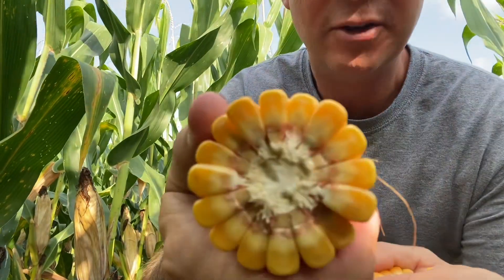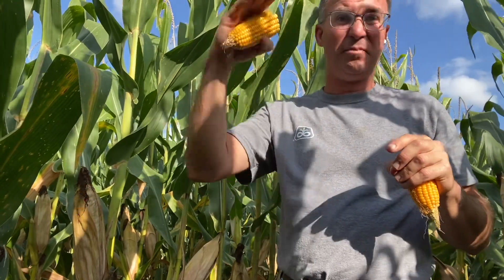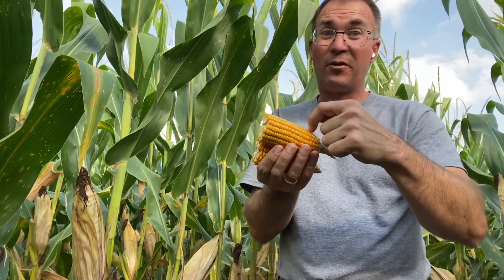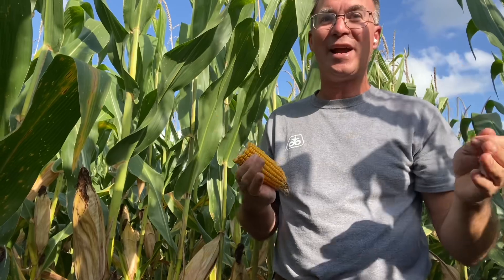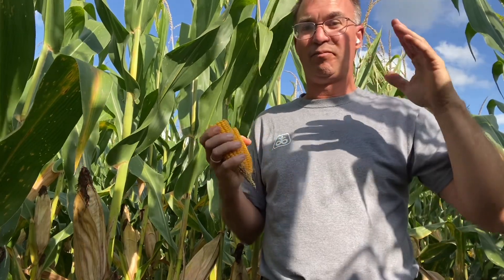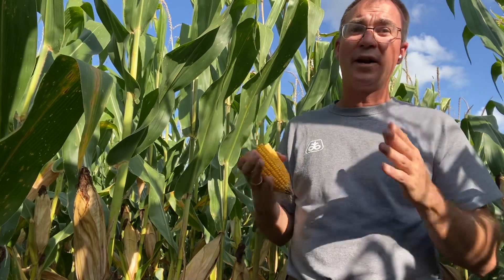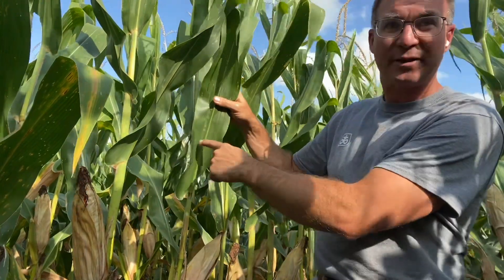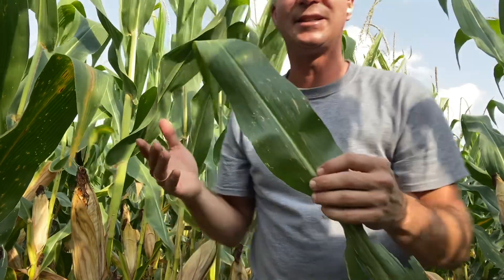Corn Maturity and Dry Down: Top Crop Agronomy Updates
Farmers are finding brown husks on the corn plants, and wondering when we will have dry corn to harvest. This video reviews, maturity of corn kernels, and also discusses the heat required to dry kernels. At the end we also talked about the disease progression. ￼